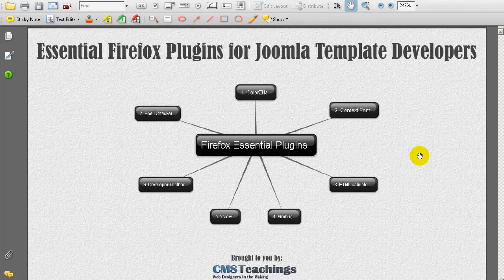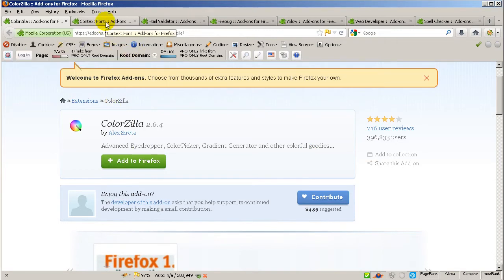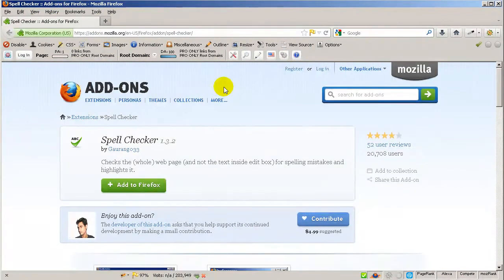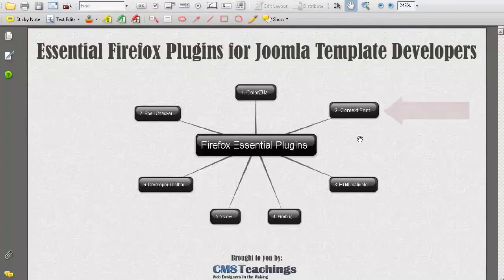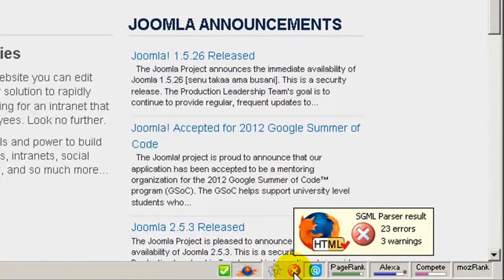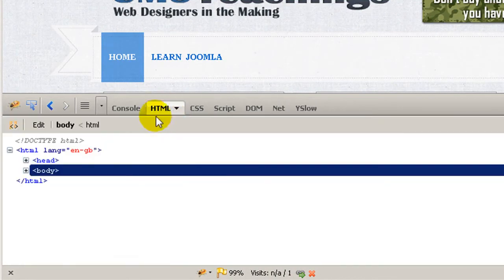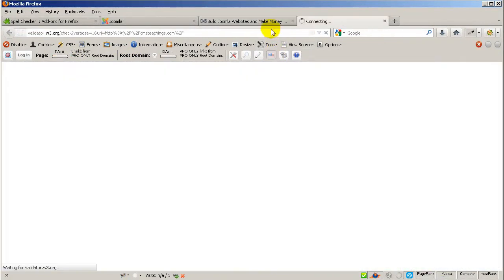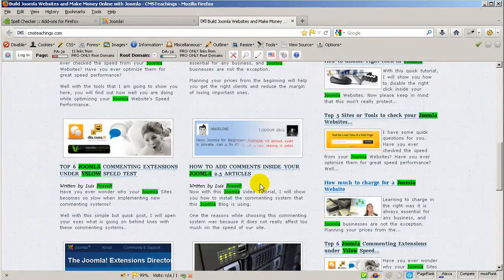2:Firefox Plugins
Evan that you can find all URLs to download these Firefox Plugins inside the PDF you already download, you can use the links from below just in case you don't want to open the PDF file again.

Don't forget that these plugins are going to be required inside this training so please install all of them.